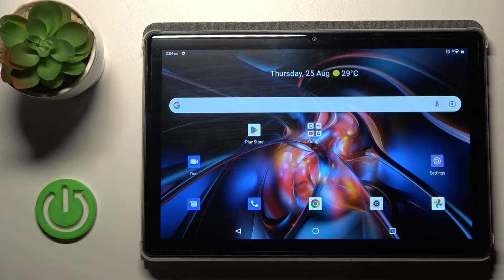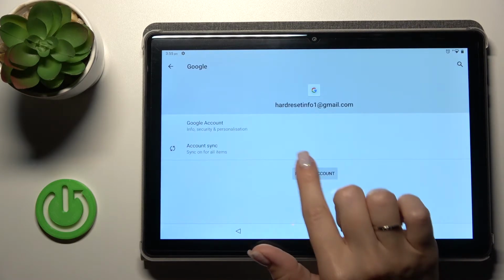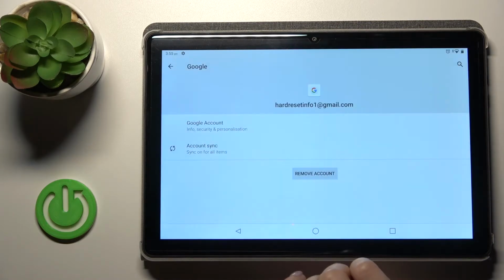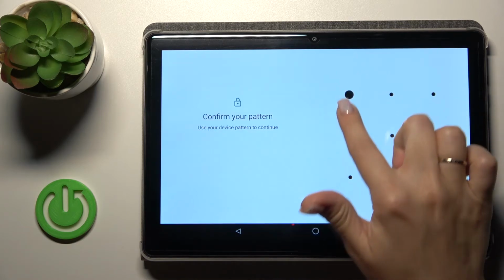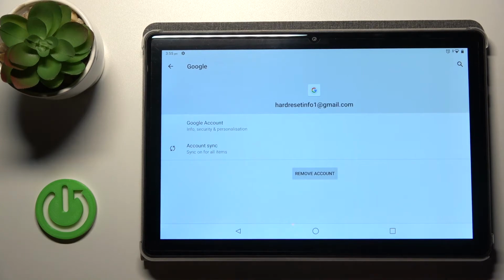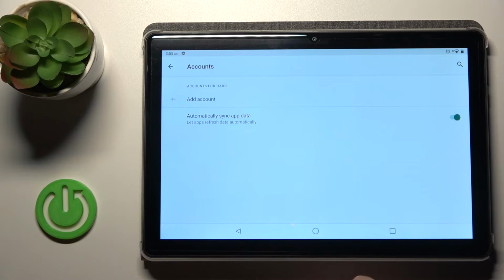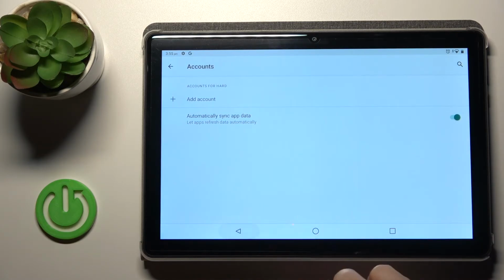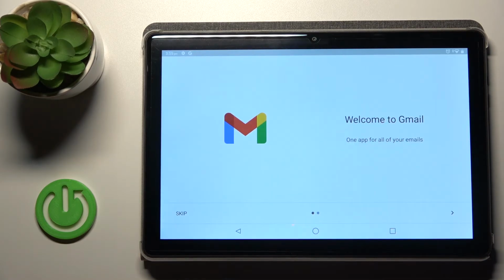How to Logout From Gmail Account on CUBOT TAB 10 – Log out from Google Account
To learn more tutorials about CUBOT TAB 10:
Hello, everyone! Are you looking for a way how to Log Out of your Gmail Account on your CUBOT TAB 10? Today, in this video, our expert is going to demonstrate to you how to do it easily and quickly. It's quite simple and will only take a few seconds. You must remember that this is a method of logging out of your Google account from your entire phone, so other functions such as Google Drive assigned to this particular e-mail will not work. Follow all the instructions step-by-step described by our specialist and Log out from your Gmail Account on CUBOT TAB 10 successfully in just a couple of simple moves. If you still have any questions, you can ask them in a comment, and we will be happy to answer them. Visit our YouTube Channel to discover more video tutorials about your CUBOT TAB 10 and other devices. Thank you for staying with us and watching our videos!

How to Log Out from Gmail Account on CUBOT TAB 10?
How to Remove Gmail Account from CUBOT TAB 10?
How to Delete Gmail Account on CUBOT TAB 10?
How to Change Google Gmail on CUBOT TAB 10?